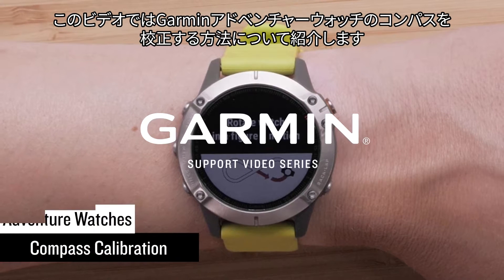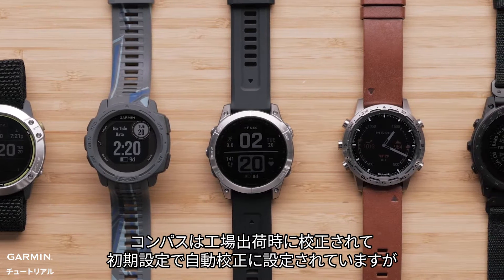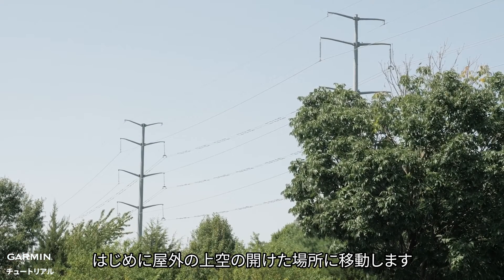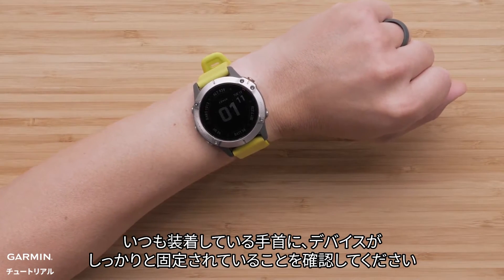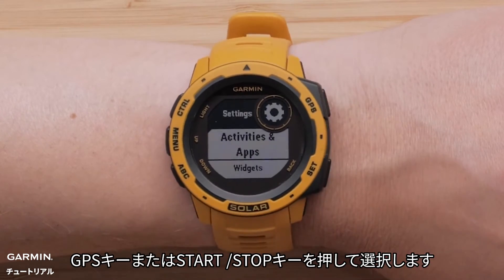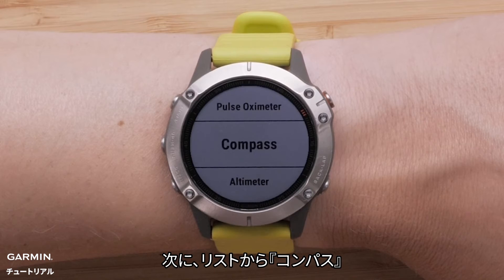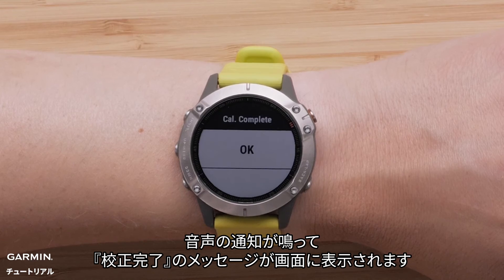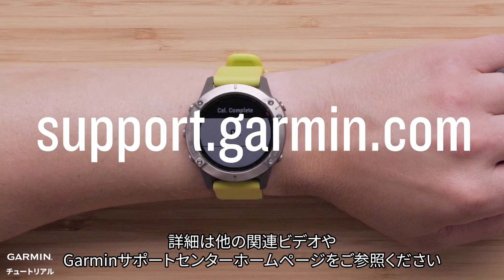【操作方法】アドベンチャーウォッチ：コンパス校正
このビデオでは、Garminアドベンチャーウォッチのコンパスを校正する方法について紹介します。

0:00 ビデオ紹介
0:16 校正が必要な場合
0:38 校正の事前準備
0:58 校正の設定
1:55 校正
2:13 エンディング